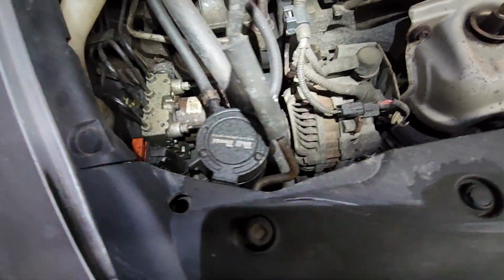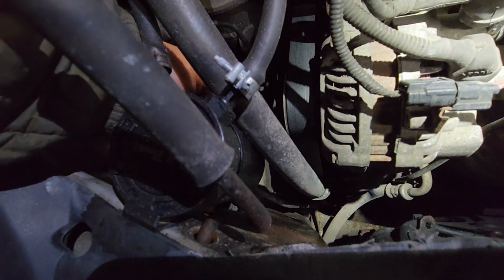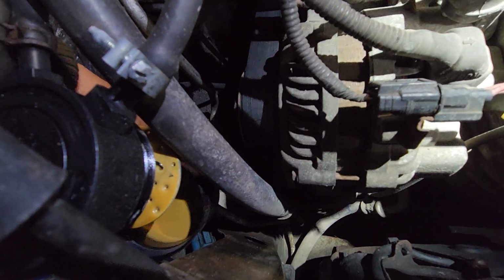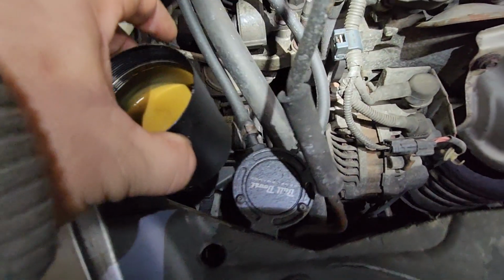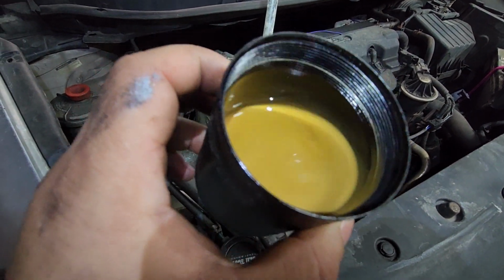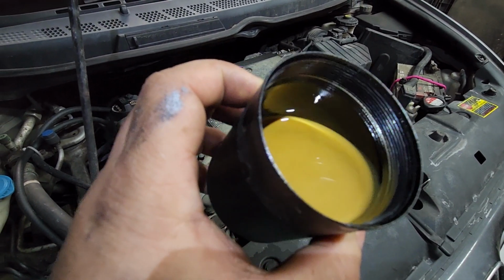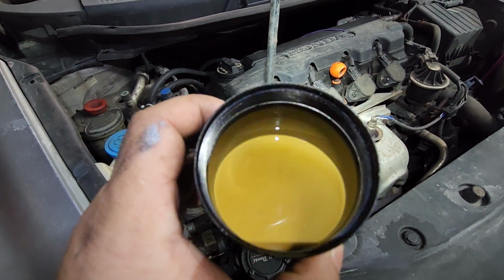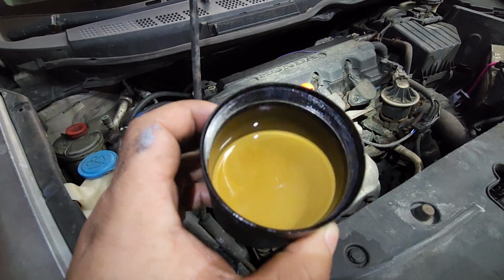How much oil can oil catch can can catch?